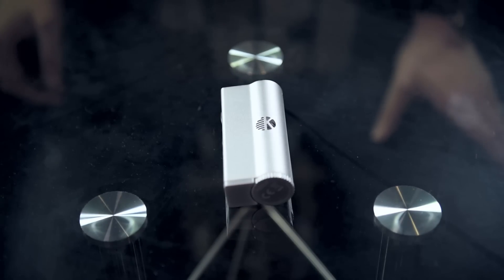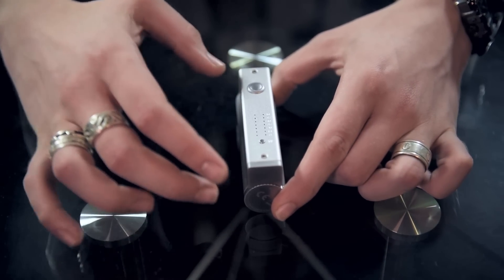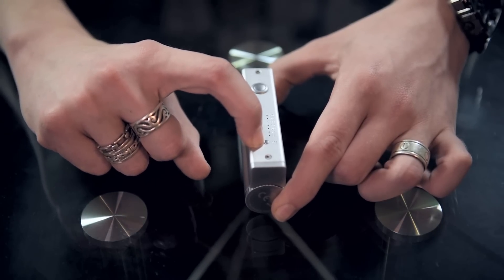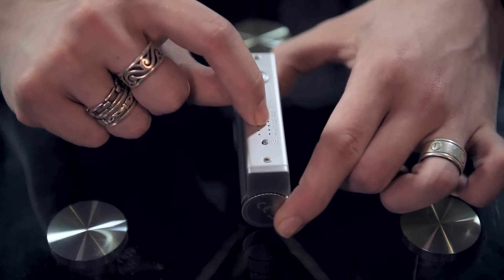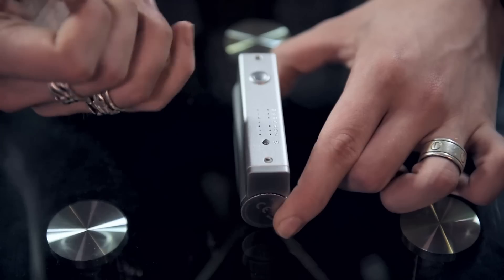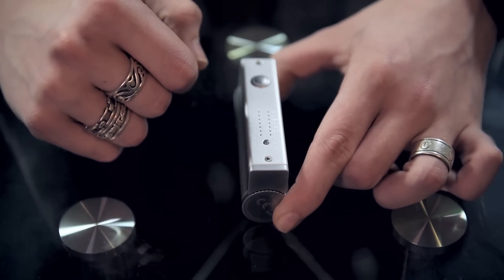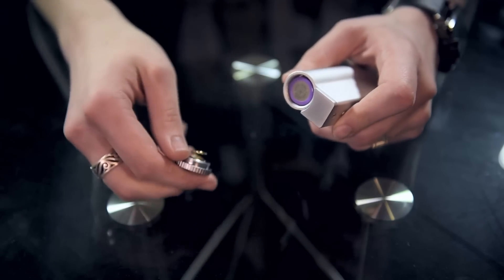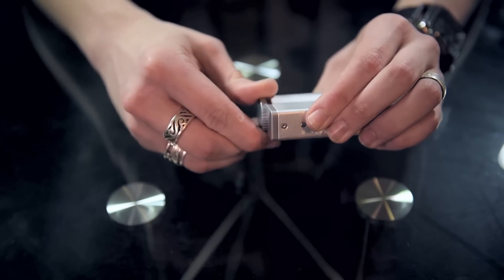Kanger Kbox Mod - MyFreedomSmokes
The newest offering from industry leaders Kangertech, the KBox is the company's first ever box mod, and it has all the innovation you've come to expect from Kanger. Minimalist styling and extreme ease-of-use combine in this surprisingly full-featured variable-wattage mod.  The lightweight and durable aluminum body disappears in the hand and fits flush with Kanger's 25mm subtank for a sleek aesthetic.